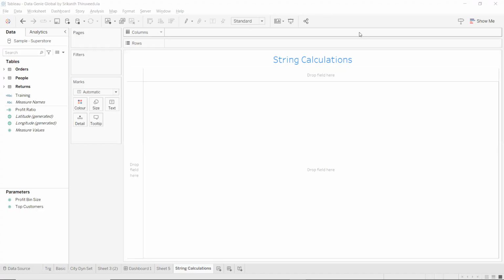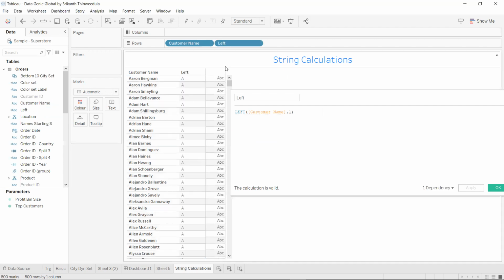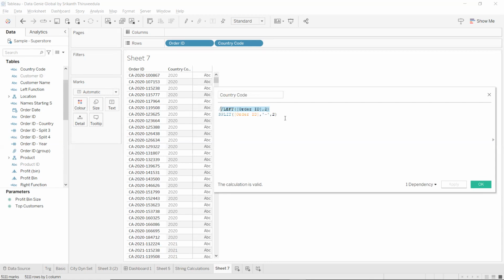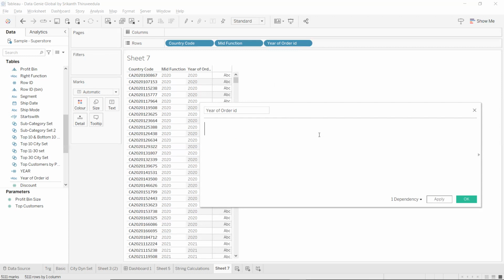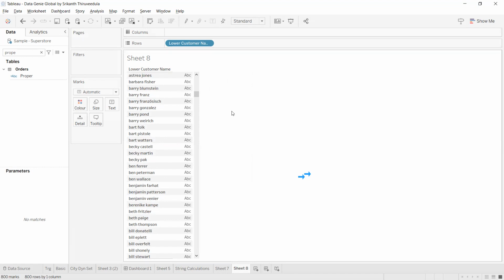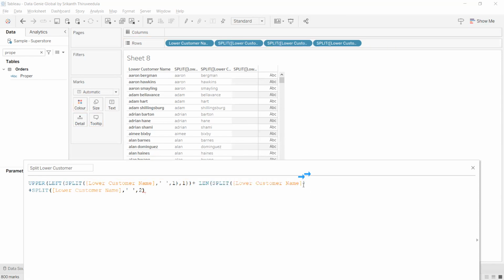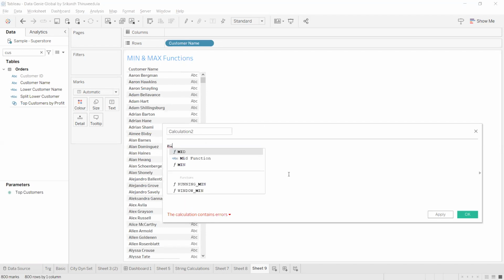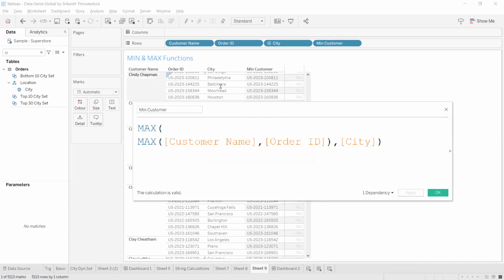Day 8 Master Tableau String Functions: Simplify Your Data Like a Pro_Part-1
Hi Tableau Wizards, welcome back to Data Genie Global! I’m Srikanth Thiruveedula, and in today’s video, we’re diving into String Functions in Tableau, a powerful way to clean, transform, and analyze your data. This step-by-step tutorial will help you master essential string functions that make working with text fields a breeze.

Here’s what you’ll learn:

✅ Startswith, Endswith & Contains: Filter and analyze data based on specific patterns.
📌 Left, Right & Mid: Extract portions of text with precision.
🔎 Split: Break down complex fields into meaningful parts.
📊 Replace: Update or clean your text data with ease.
🎓 Lower, Upper & Proper: Adjust text case dynamically.
📢 Len, Min & Max: Measure, compare, and optimize text data for analysis.

🎉 With these functions, you’ll be able to take full control of your text fields and simplify your Tableau workflows!

💼 Watch the video and unlock the full potential of Tableau String Functions!

🎓 Relevant Searches for this Video:

How to use string functions in Tableau
Tableau startswith and endswith explained
Extracting text using left and right in Tableau
Splitting text fields in Tableau
How to replace text in Tableau
Text case transformations in Tableau (lower, upper, proper)
Using Len, Min, and Max in Tableau for strings
String manipulation techniques in Tableau
Cleaning text data in Tableau using functions
Best practices for working with text fields in Tableau